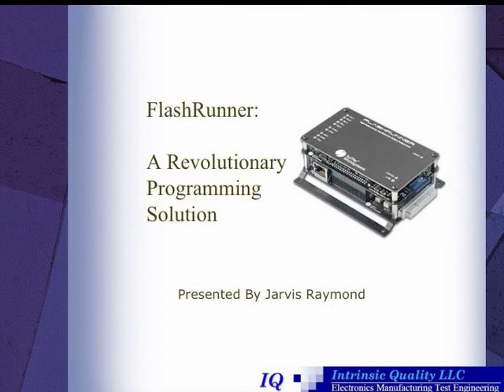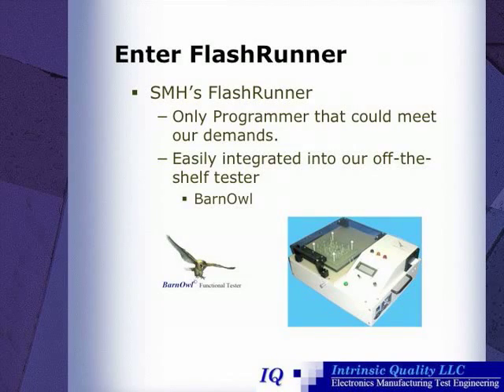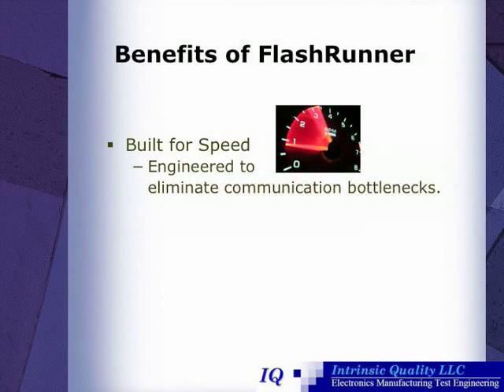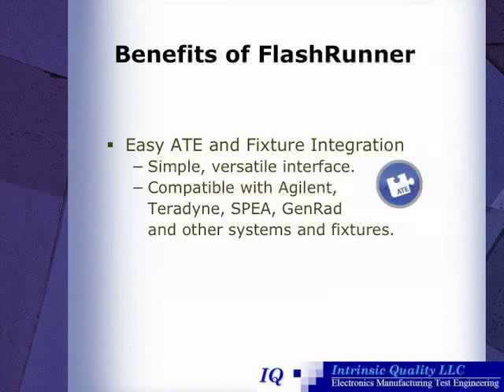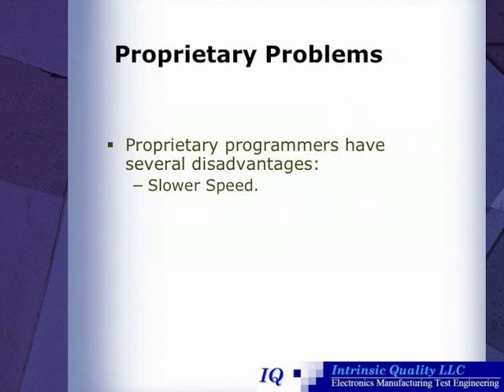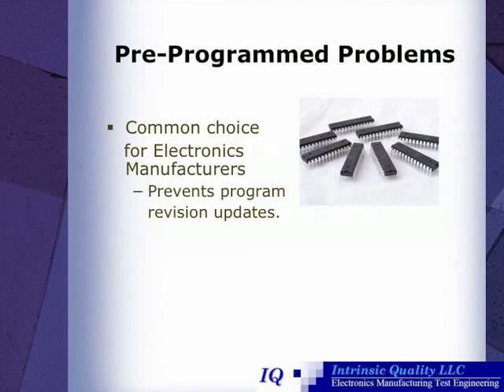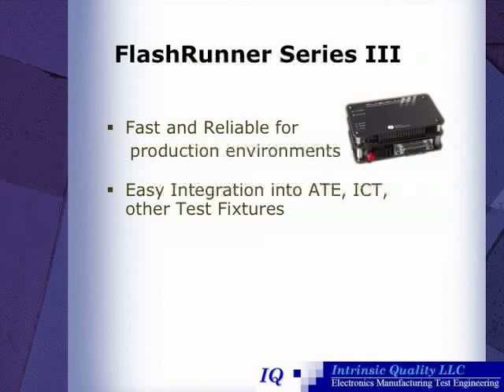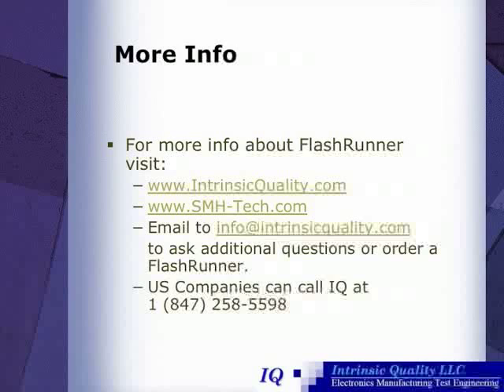SMH FlashRunner Presentation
Intrinsic Quality LLC is the US sales and tech support center for SMH FlashRunner products. for more information.

A presentation highlighting the features and benefits of In-System-Programming using SMH's FlashRunner, a universal microcontroller programmer for flash devices and flash fixtures. This presentation delineates FlashRunner's technology, cost benefits and different models. Intrinsic Quality is an electronics test engineering service company that acts as a SMH US  representative and  tech-support team.